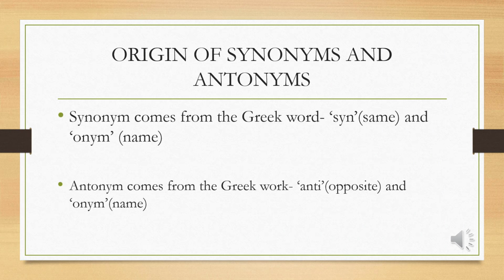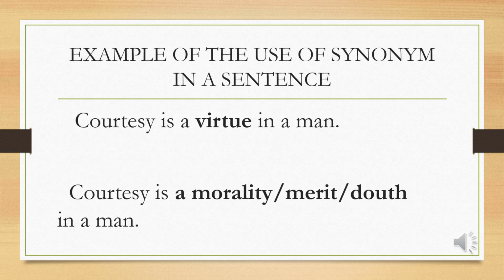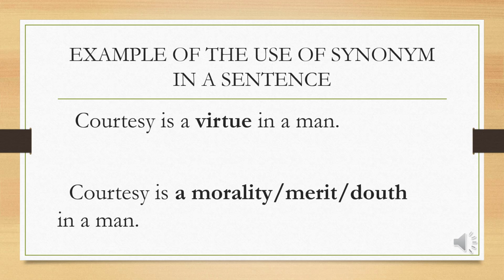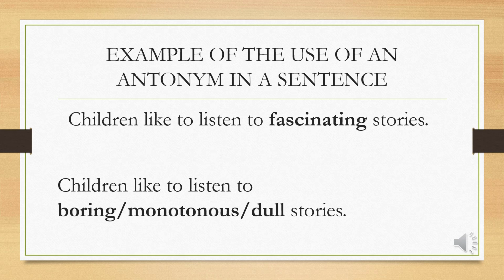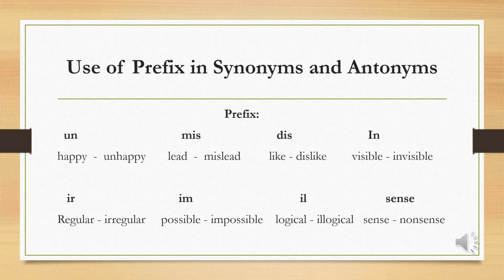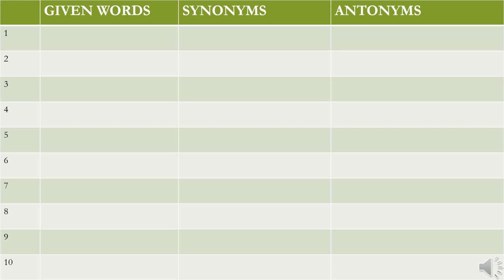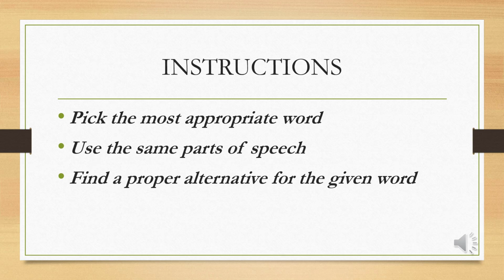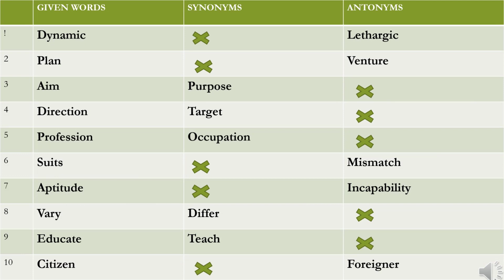English 2nd Paper Class 2